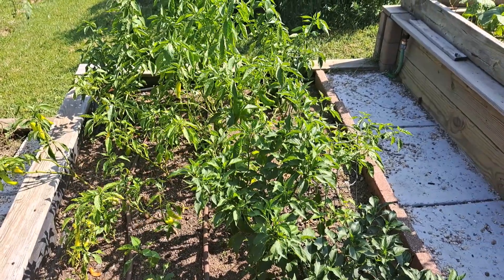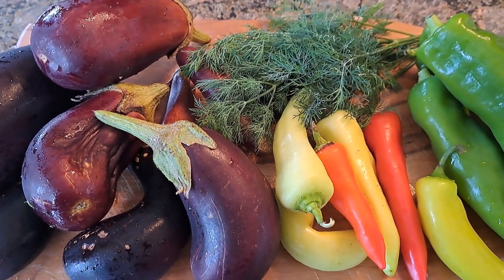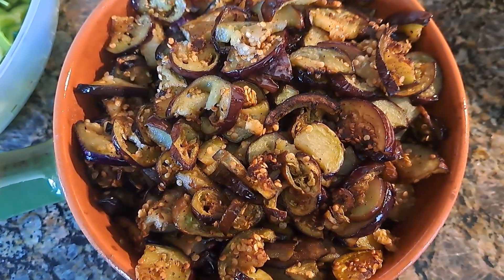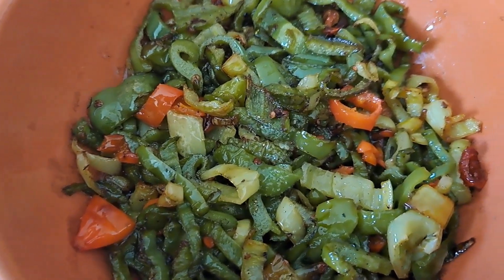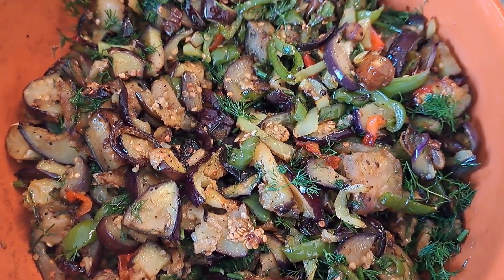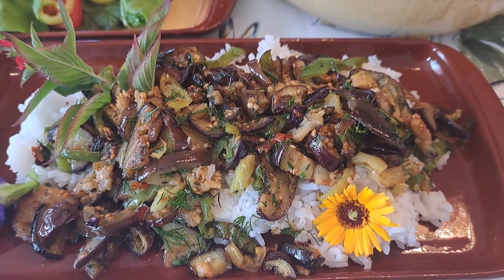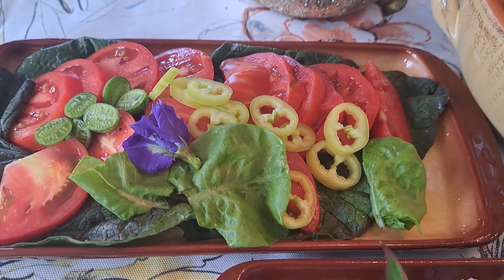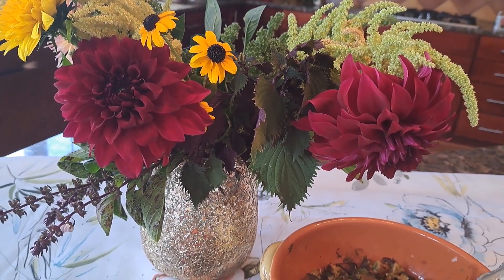Harvesting Eggplants from My Garden 2023 and Cooking a Side Dish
In this video I will harvest eggplants and other vegetables from my garden that include various types of peppers, tomatoes, lettuce, giant leave mustard, dill, and more. I will make a side dish with my eggplants, peppers and dill. I will use other vegetables to make a fresh garden salad. Beautiful flowers of my herbs will be used to garnish my dishes.